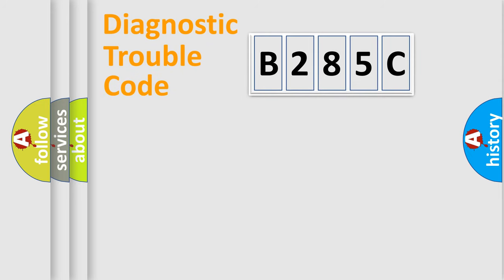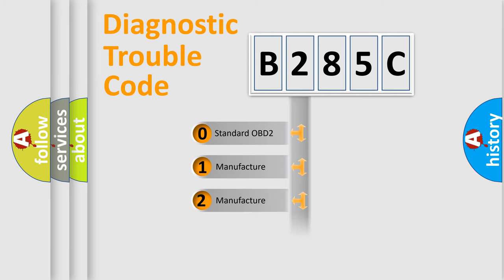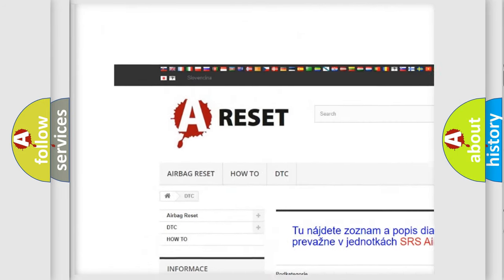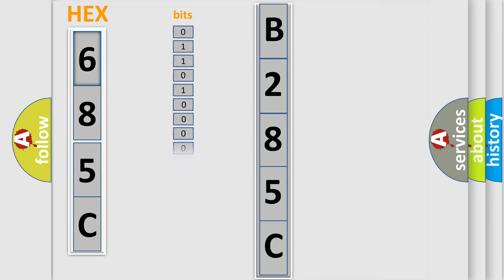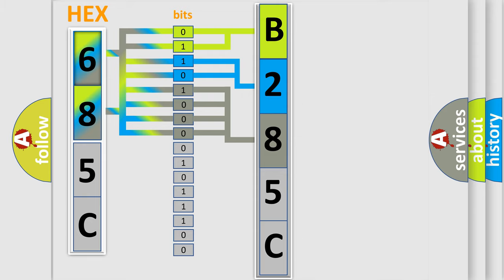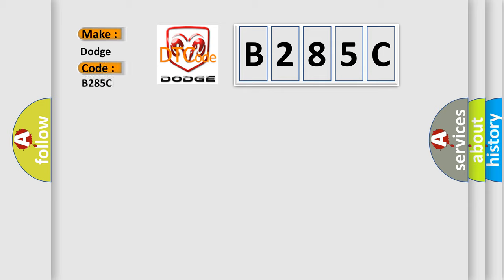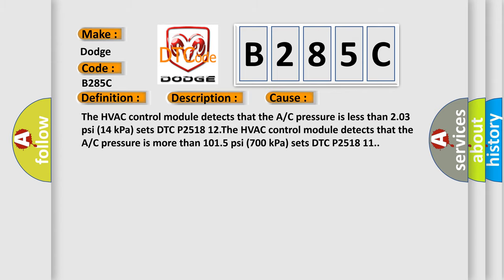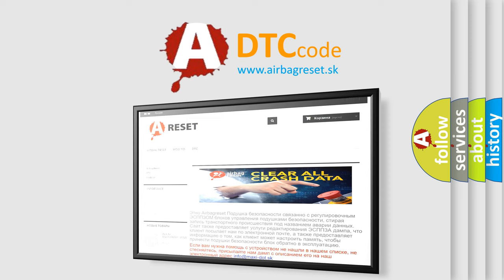DTC Dodge B285C Short Explanation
Contents:
0:21 Basic DTC analysis according to OBD2 protocol standard.
1:48 Insight into programming
2:58 A diagnostically understandable description of the Diagnostic Trouble Code
3:05 Basic error definition

Make:
Dodge
Code:
B285C
Definition: